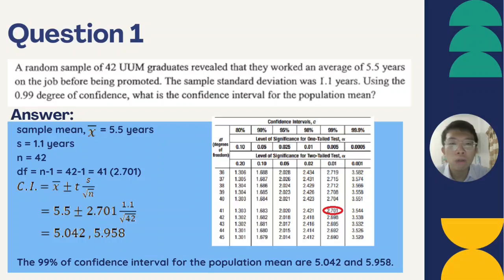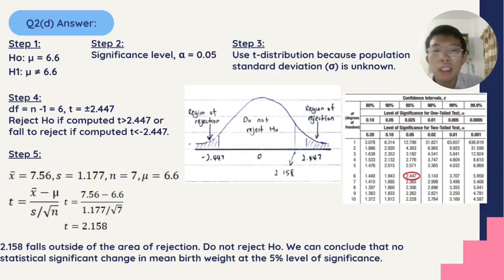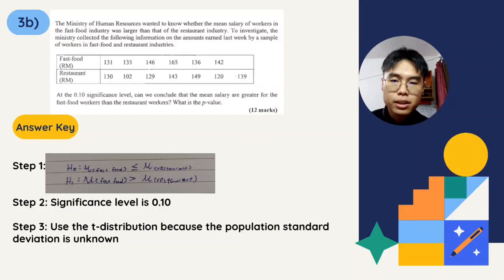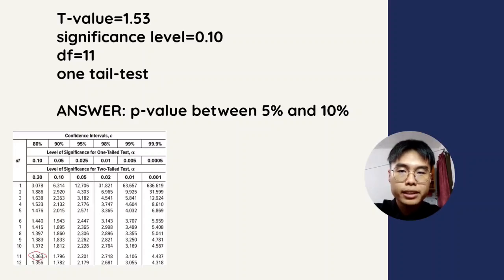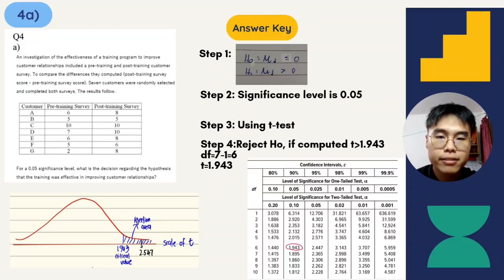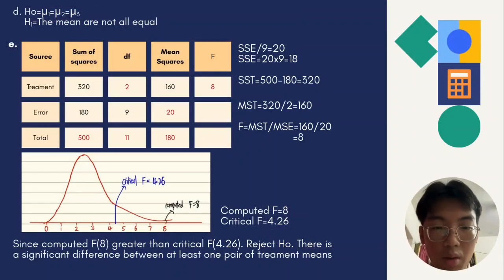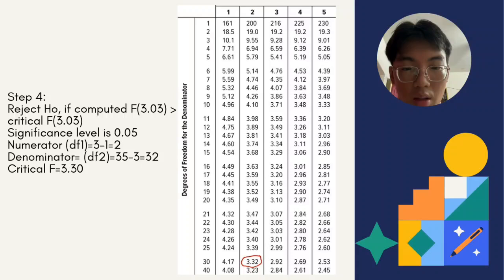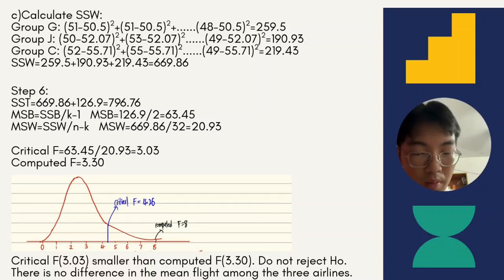BEEQK 1023 INTRODUCTION STATISTICAL ECONOMICS GROUP 3